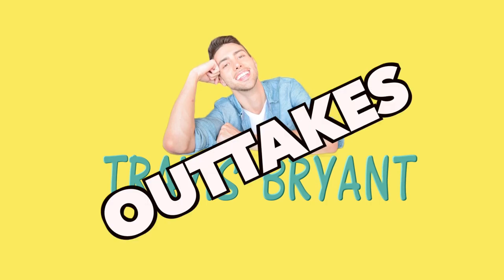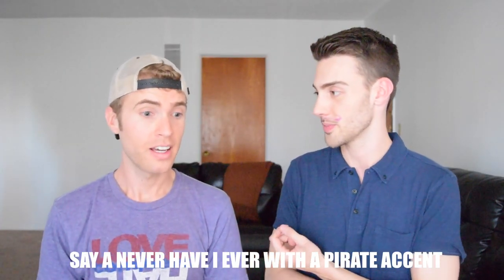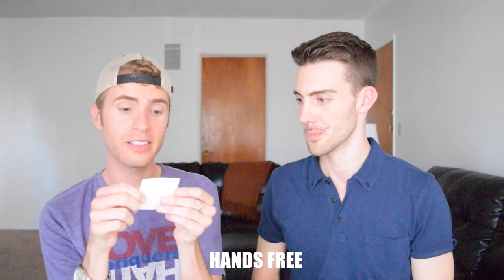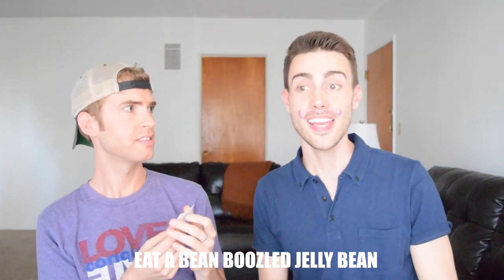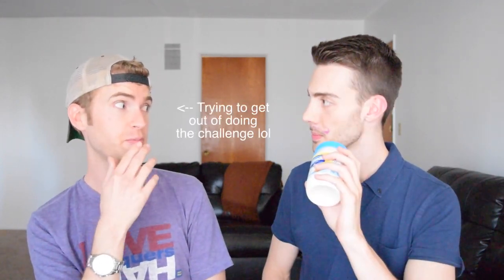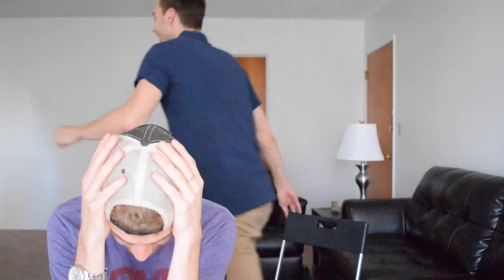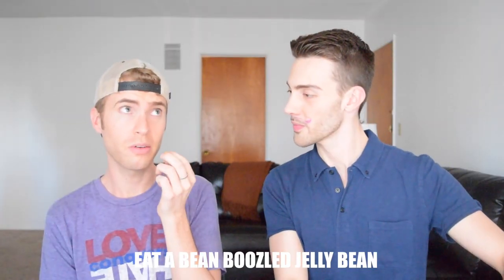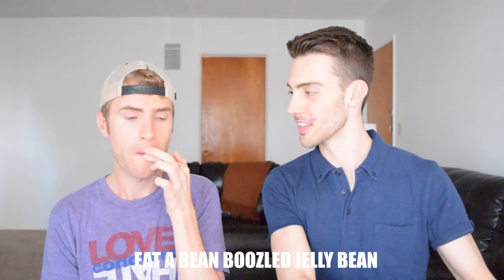Never Have I Ever Outtakes (w/ Shane Bitney Crone)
As you might know, Shane Bitney Crone and I played a game of Never Have I Ever where both of us (but mostly Shanel) had to do some pretty ridiculous fuckery depending on what we drew out of the magic bowl... Well these are the outtakes.

FOLLOW SHANE!